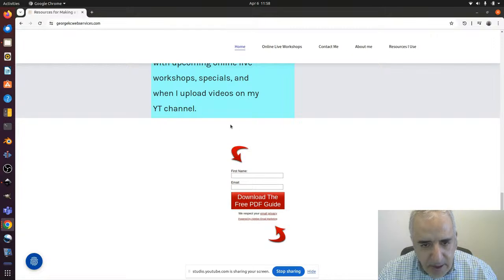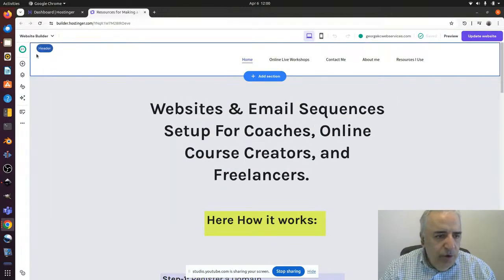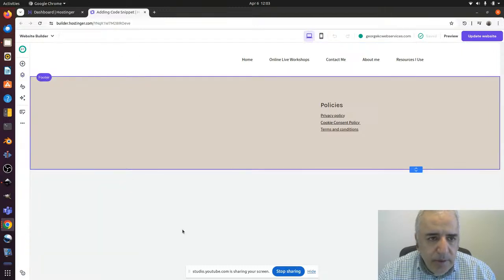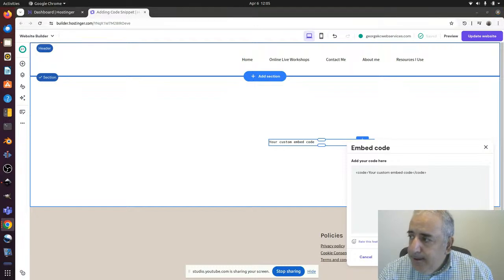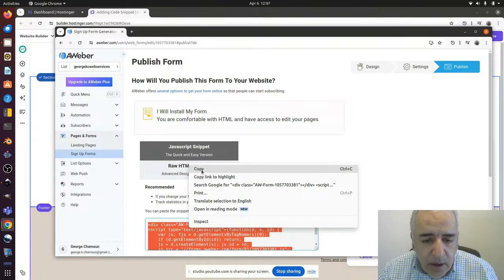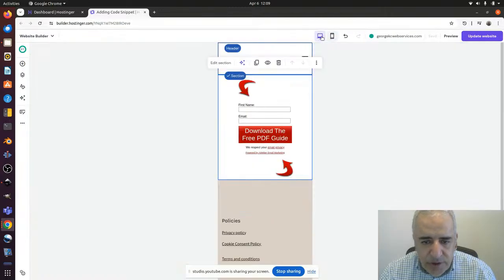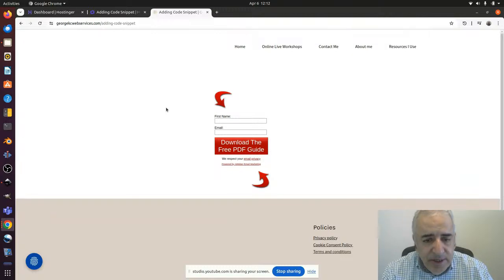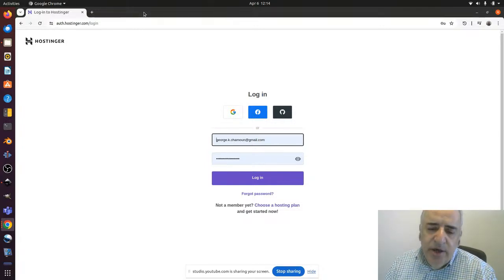Adding Code Snippet to a web page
In this presentation, I will demonstrate how to add a code snippet of my opt in form to my webpage using Hostinger website editor.

In return, I will help you with questions about domain name, web hosting, and website builders:
Here is the link: